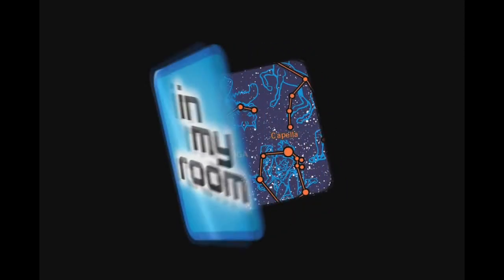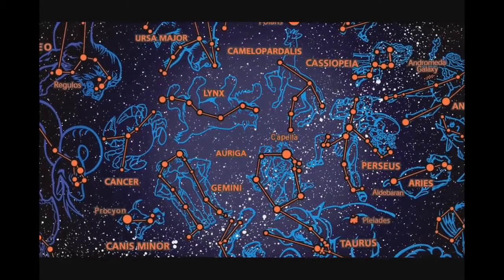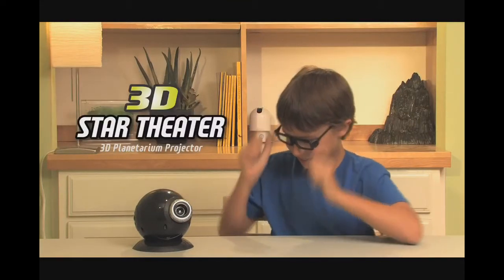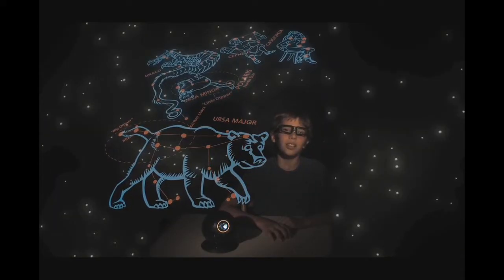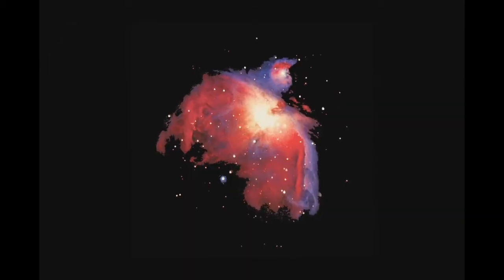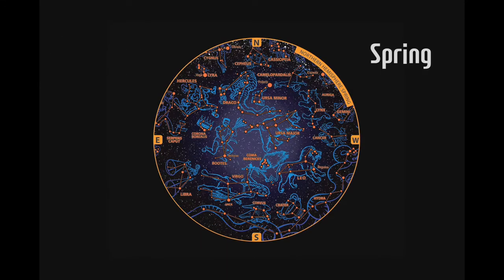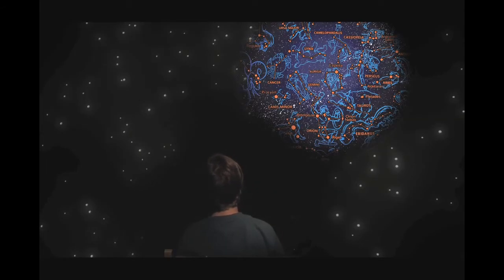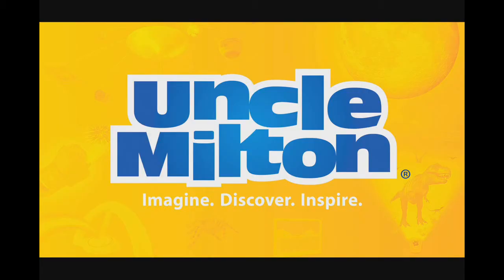Uncle Milton - 3D Star Theatre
Video transcript: In My Room presents 3D Star Theatre, transform your room into a spectacular 3D planetarium.

Just push the button and watch as star constellations project in 3D right in your own room.

See planets, far away galaxies, and star constellations for all four seasons as they come to life in 3D on your walls or ceiling.

Bring your room to life with 3D Star Theatre from Uncle Milton.